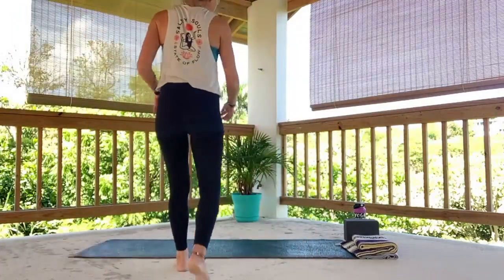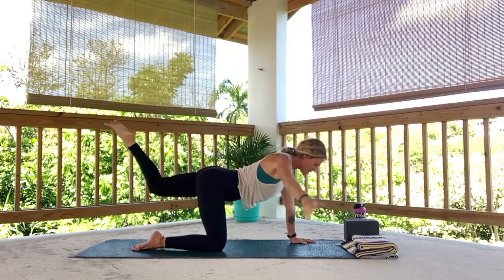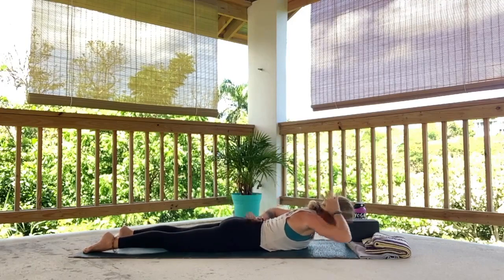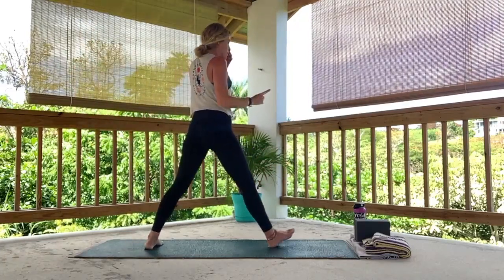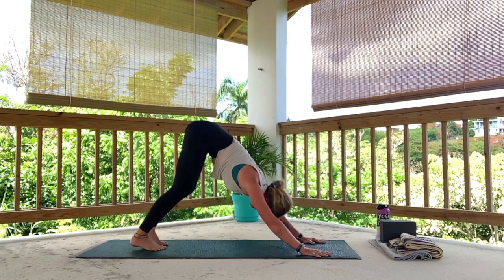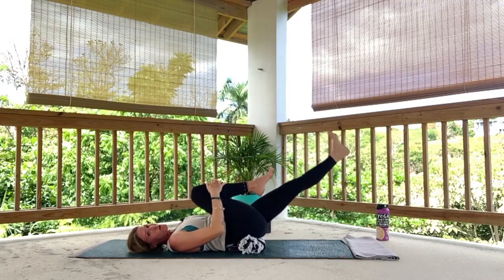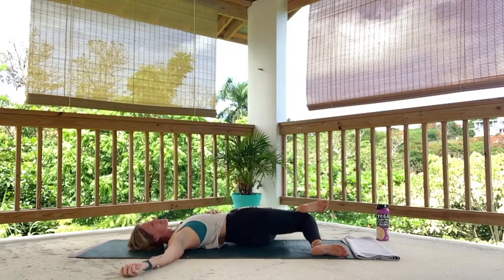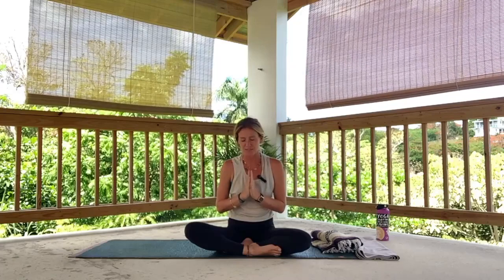45 MIN CROSS TRAINING FLOW | SURF FITNESS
Join Cait Lawson for this practice, focusing on function over aesthetics, and that will allow your mind & muscles to unwind. Blending mindful movement with intentional breathwork, incorporating self-massage and meditation. A great complement to your more intense practices like surfing or high-intensity training.

〰️ Surf-Focused Fitness
〰️ Primal Movement 🐅
〰️ Yoga, Sound & Breath
〰️ Challenges & Programs
〰️ Global Community 💫